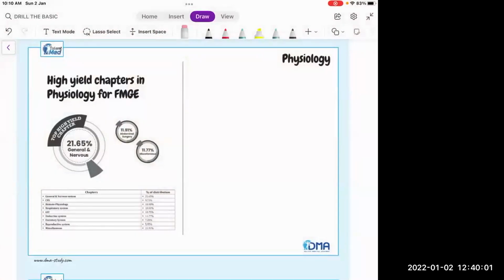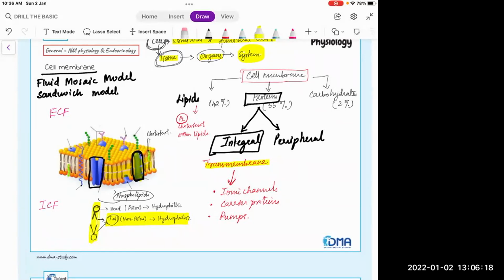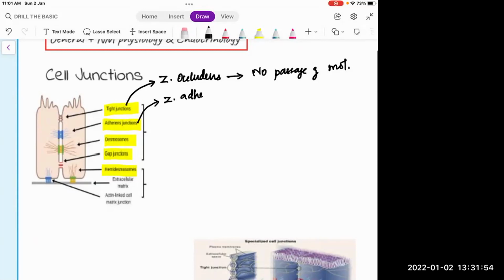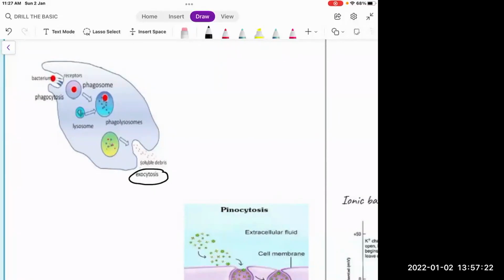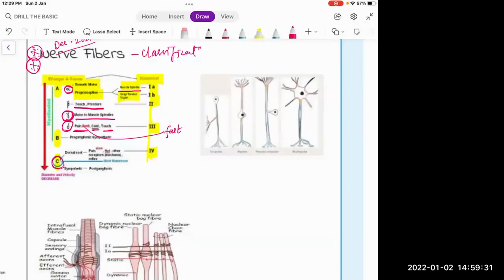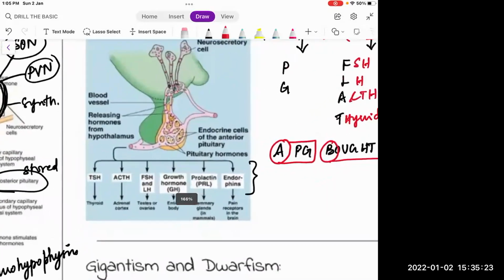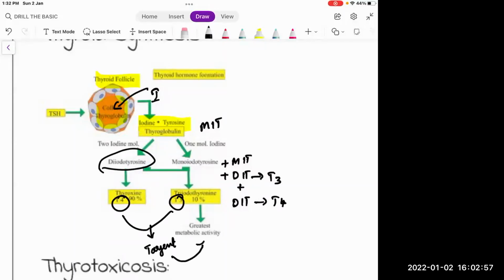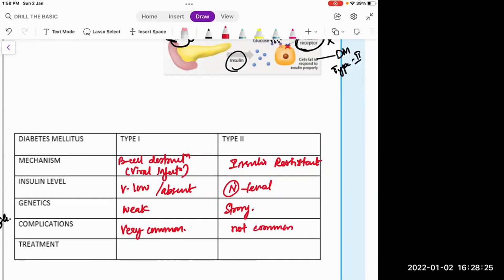Physiology FMGE Foundation Course | FMGE Formula Drill the Basics | FMGE June 2022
FMGE Formula Drill the basics,
Physiology FMGE Foundation Course.

DMA's Complementary Foundation Course to Strengthen basics in the Pra/Para Clinical Subjects.